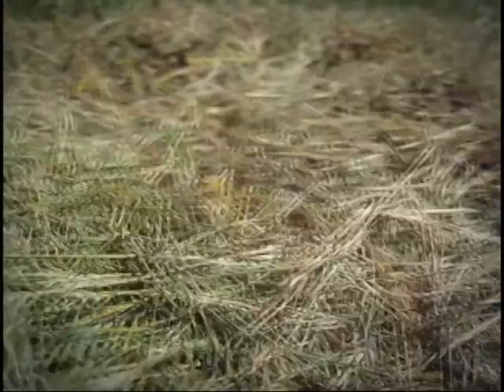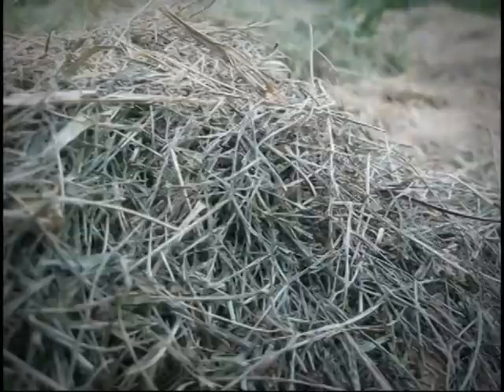Drought Poem Video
A required video for multi media class.